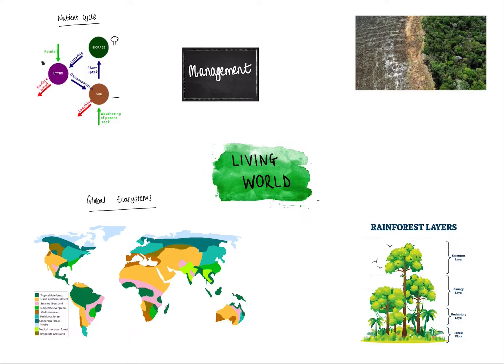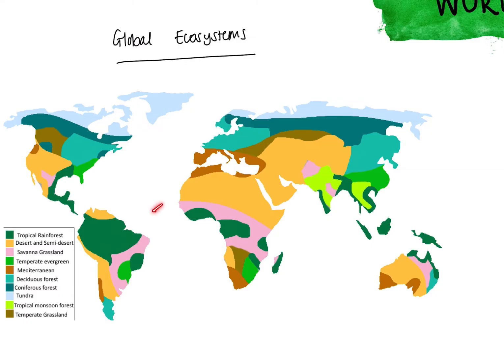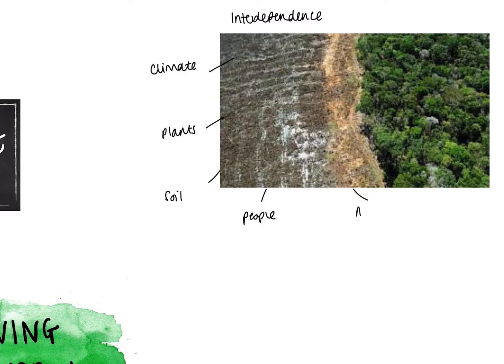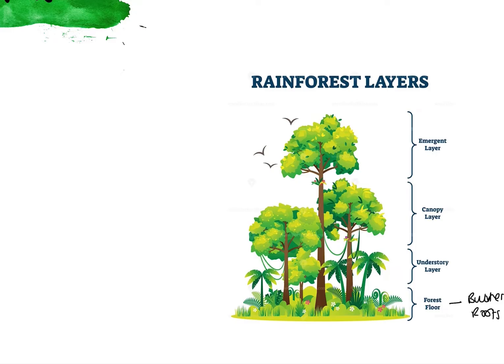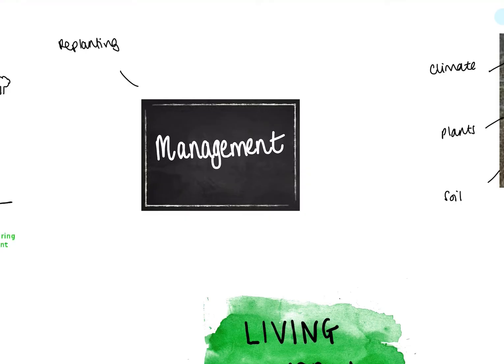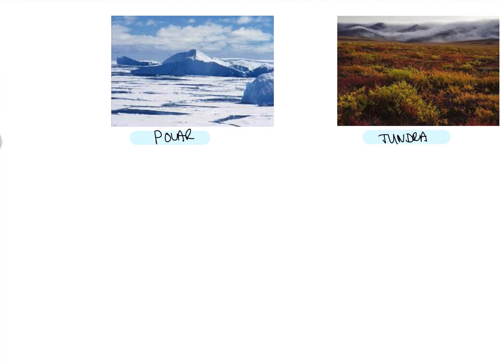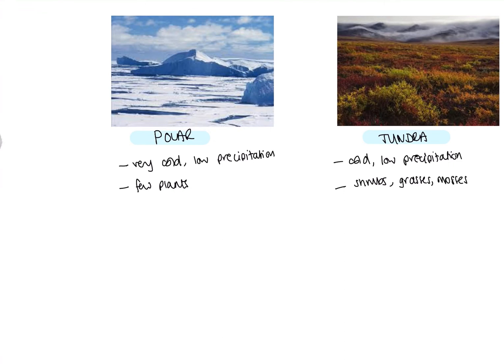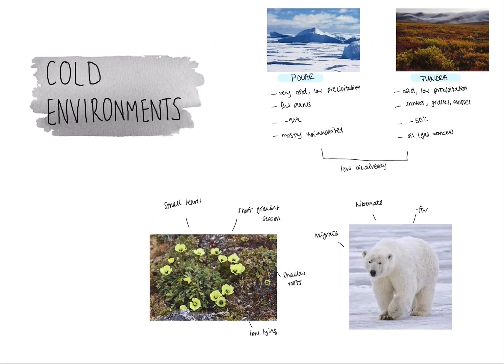GCSE | The Living World and Cold Environments | AQA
Use this video to recap nutrient cycle, interdependence, adaptations, management and cold environments. Use the case study videos for Epping Forest, Indonesian Rainforests and Alaska to support you.